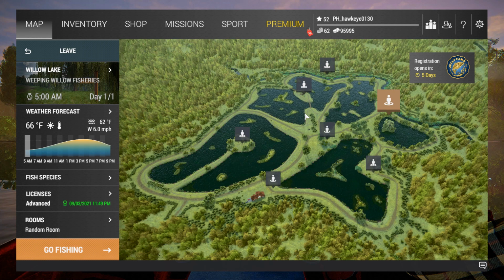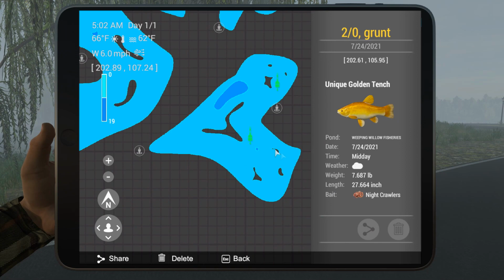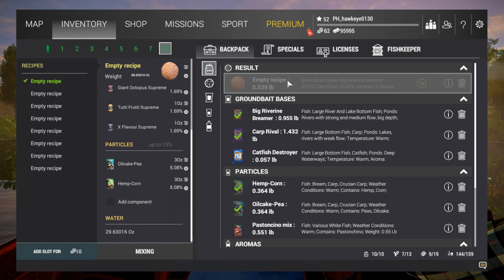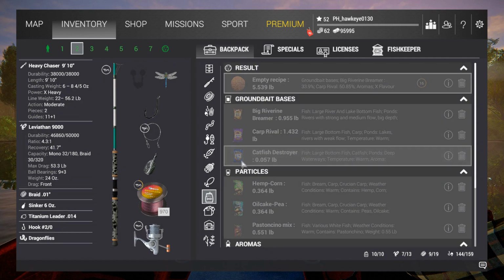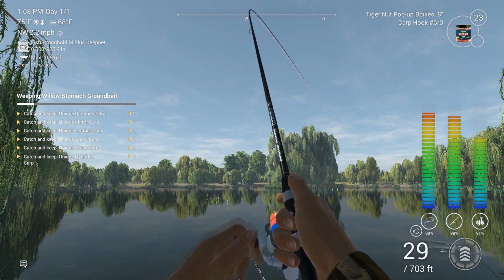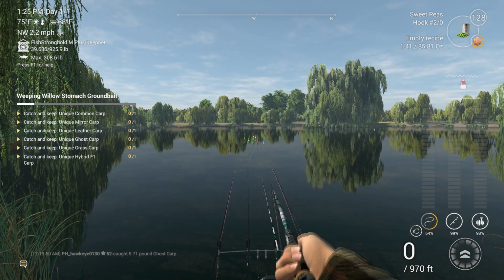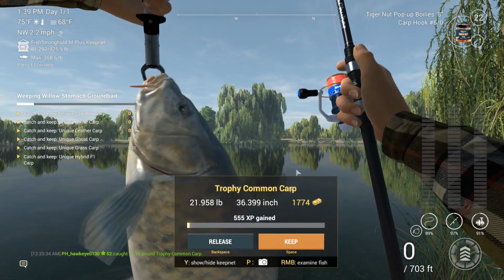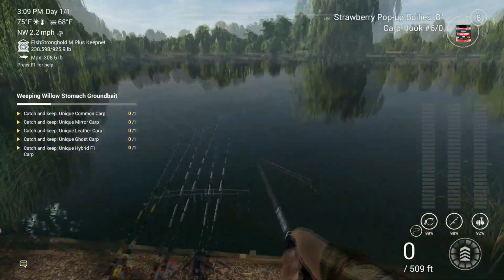Fishing Planet #39 - S5 | Weeping Willow Stomach Groundbait Mission: UNIQUE Grass Carp!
*** THE HUNT FOR THE CARP COLOSSUS MONSTER BEGINS! ***

After completing ALL pre-existing Monster Fish Missions and obtaining level 52 (finally), I am ready to head to The Weeping Willows Fisheries in the United Kingdom to begin the hunt for the massive Carp Colossus Monster

But first, we have to find a way to lure the monster out of its lair.  In order to do this we have to catch seven different species of UNIQUE carp and use their intestine to craft a groundbait that will gain his attention in the Weeping Willows Stomach Groundbait Mission!

The Unique Species required include:
  - Common Carp
  - Mirror Carp
  - Leather Carp
  - Ghost Carp
  - Grass Carp
  - Hybrid F1 Carp

Gear Required:
  - As many heavy-duty bottom and/or carp rods as possible
  - #0/4 to #0/8 hooks or carp hooks
  - Any of the Carp's favorite baits such as boilies, pellets, sweet peas, etc.
  - Carp groundbaits (optional)

In this first episode, I have headed to the Weeping Willows fisheries for what I expect to be an extended session as I attempt to catch all seven of the required Unique Carp species.  I will also be attempting to use groundbait in this mission, though I am still a noob to using this type of methodology for attaching fish. The only way to learn is to try!

FOR MORE INFORMATION ON THESE GAMES, CHECK OUT THE FOLLOWING LINKS:
7 Days to Die